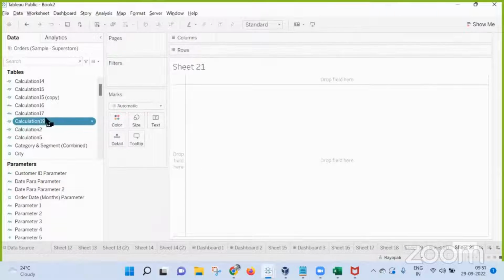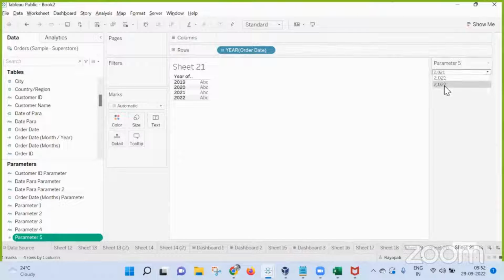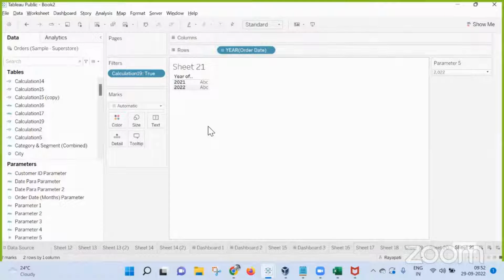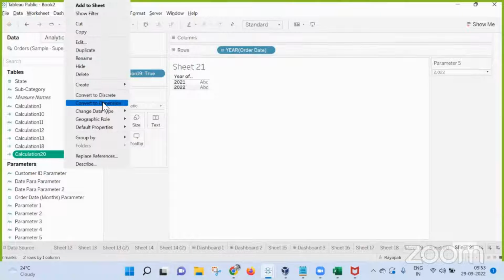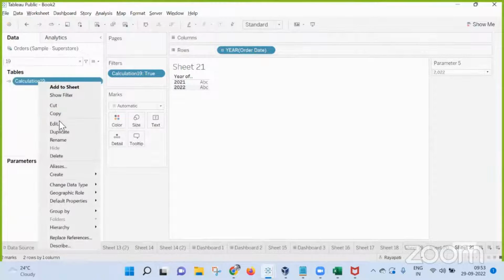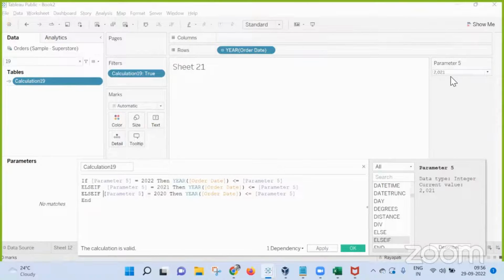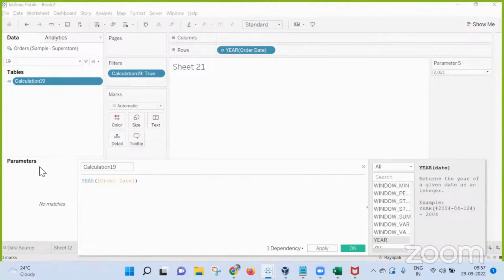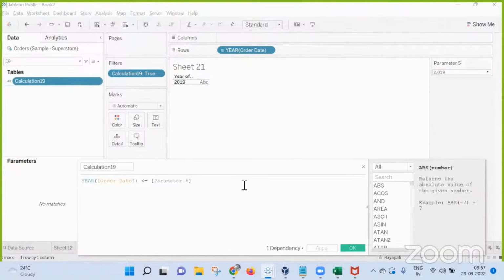When selected present year, using parameters and calculations get data of all previous years|TABLEAU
how to select periods for a data analysis using Excel. The video demonstrates how to select a period for 2020, 2021, and 2022, and then how to get the data for previous years. If the selected period is 2022, then the data will be for the years 2019, 2020, and 2021.